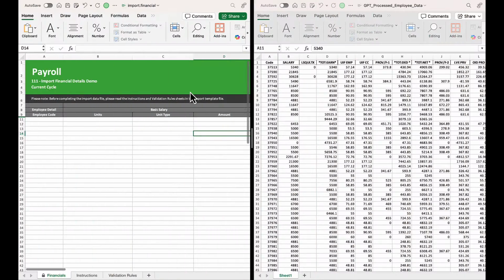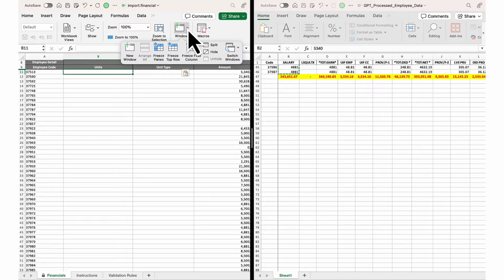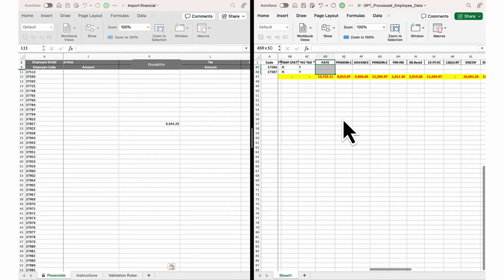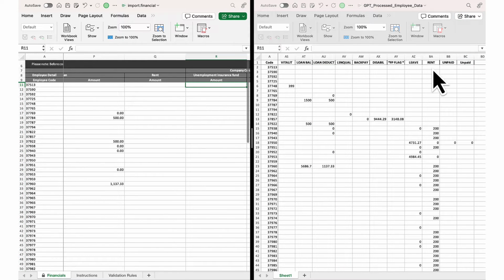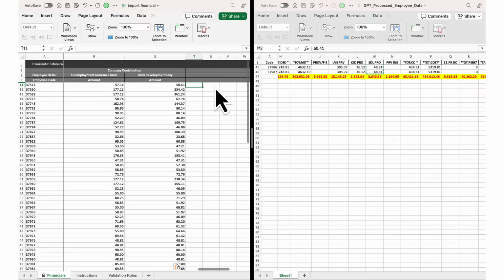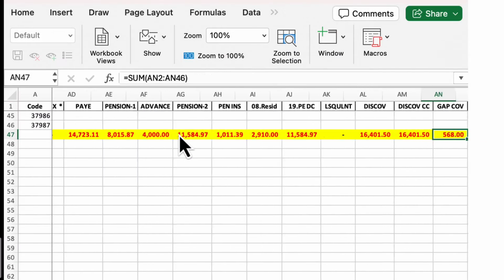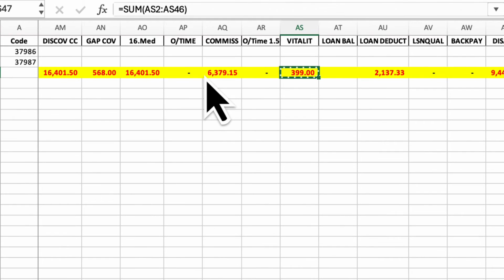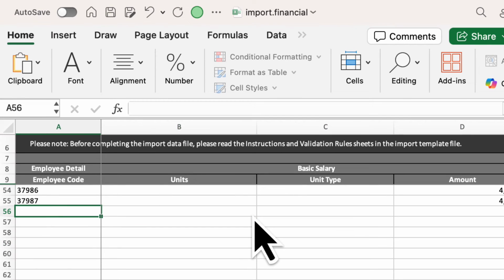Copying Payroll Data into the Sage Import Template (Without Breaking It!)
🎬 Part 4 of 10 | Sage Payroll Import Masterclass
Trying to import payroll history into Sage Business Cloud Payroll? This is the part where most people break their spreadsheets—and their spirit.

(With its comprehensive features and affordable price)

This is Part 4 of my 10-part Payroll Import Series, and in this video, I’ll show you exactly how to copy your verified payroll data into Sage’s import template without breaking formulas, formatting, or your flow.

We’ll also run quick but powerful control checks to make sure every single total adds up before you move into the actual import.

👉 If you’ve made it this far in the process, this is where things get real.

In the next video, we’ll finally upload the import file into Sage Business Cloud Payroll and walk through the validation process live.
We’ll also troubleshoot any errors Sage throws back—and show you what actually happens behind the scenes when you hit "Import."

🚀 Start Your Free Accounting Trial Here ➡️ (Transform your accounting in a breeze!)

👋 New here?
Welcome to The Fun Accountant channel! I make accounting and payroll a little less painful (and sometimes, even fun).

⏰ Chapters & Timestamps – Quick Access Chapters ⏰
👇 Jump to the section you need 👇
0:00 – Intro: Why is getting the spreadsheet import file critical
0:41 – Placing the two spreadsheets side-by-side for easy comparison
1:18 – Copy and paste data to the template
5:12 - Testing the data with control total checks (the sum formula is handy)
8:03 – Removing Totals & Saving the File
8:21 – What’s Coming Next? Part 5 Upload the file into Sage Business Cloud Payroll

WHAT YOU'LL LEARN IN THIS VIDEO (Part 4 of 10)
✅ How to transfer ChatGPT-cleaned payroll data into the Sage import file
✅ Why employee codes (not names) are critical
✅ Freezing panes, formatting columns, and setting up totals for validation
✅ The most efficient way to copy-paste earnings, deductions, and contributions
✅ How to prep the file for a smooth, stress-free import

💡 Questions?
Drop them in the comments—I respond personally whenever I can.